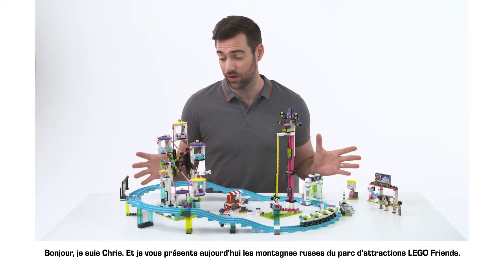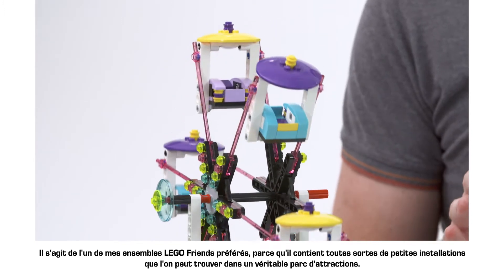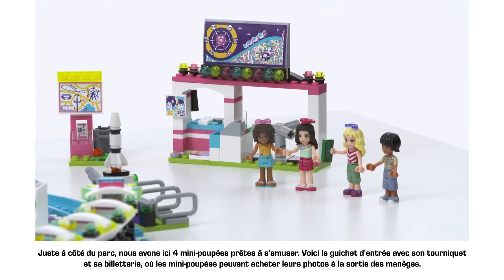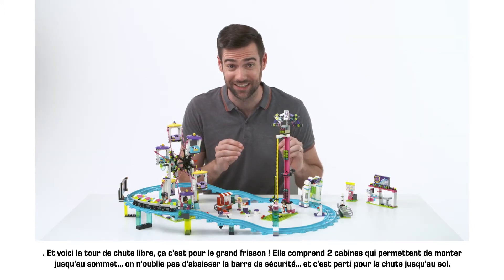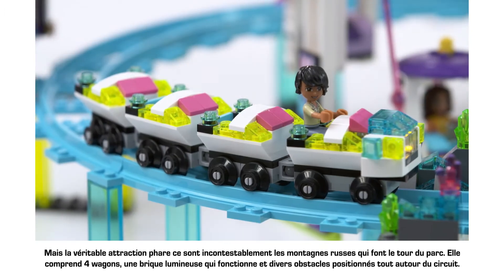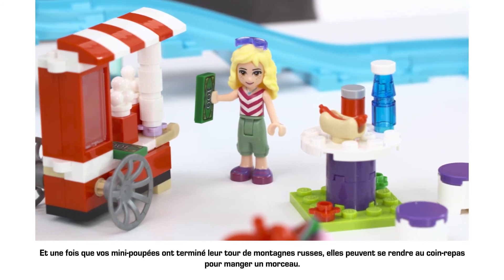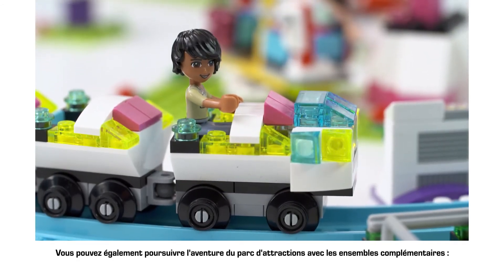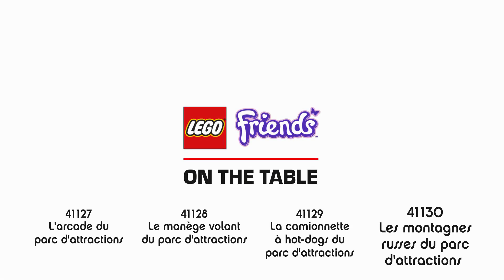Les montagnes russes du parc d'attractions LEGO Friends 41130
Découvrez les Montagnes russes et l’ensemble du parc d’attractions LEGO Friends !

Le parc d’attractions ouvre ses portes ! Entre les montagnes russes, la tour de chute libre, la grande roue, les stands de nourritures et bien d’autres, cet ensemble est extrêmement complet pour inventer des histoires et faire vivre de fabuleuses aventures aux figurines LEGO Friends !

Pour en savoir plus, rendez-vous dans votre magasin La Grande Récré ou sur notre site internet :